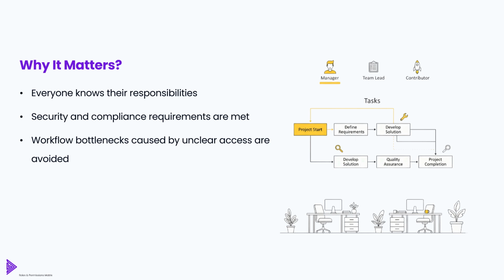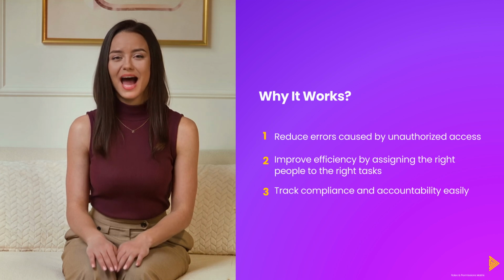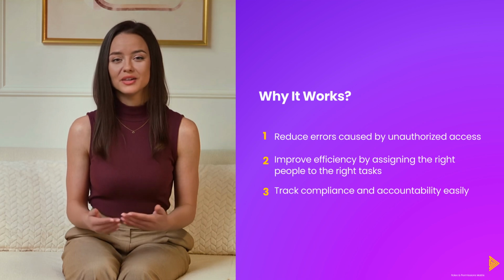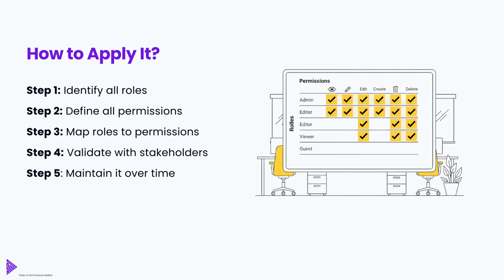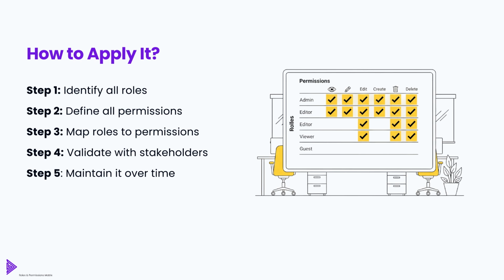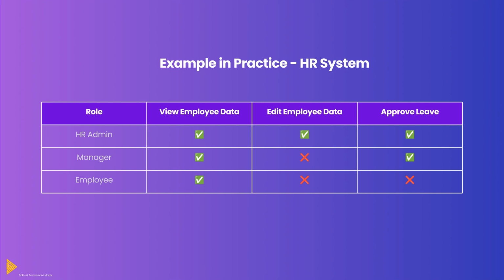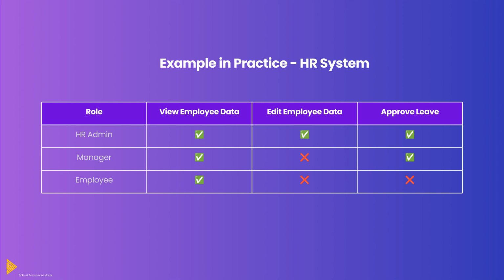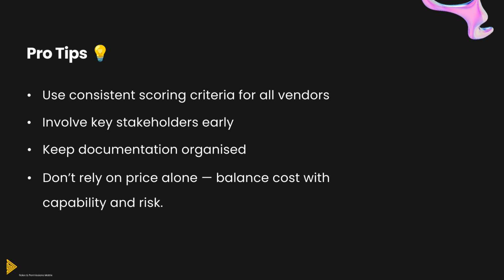44. Roles & Permissions Matrix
Roles & Permissions Matrix is a BA technique used to clearly define user roles and their access rights to systems or processes, ensuring appropriate access, accountability, and security.